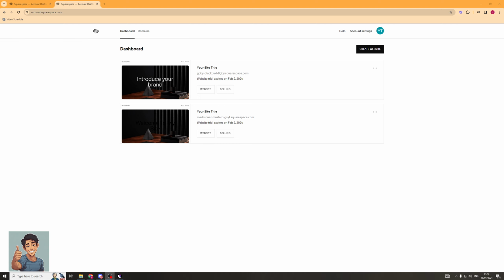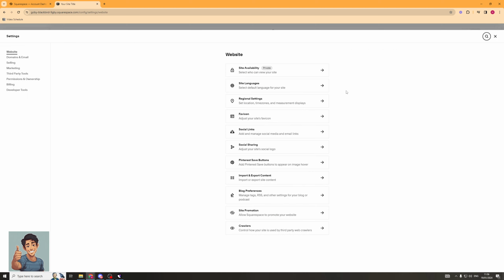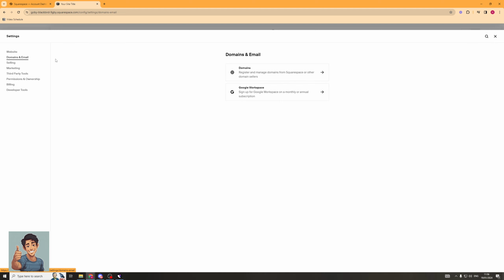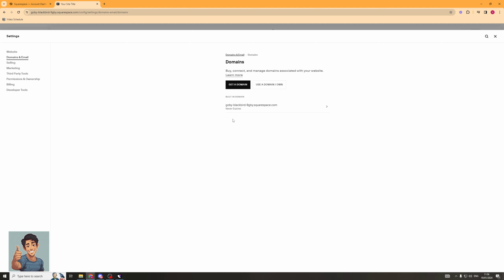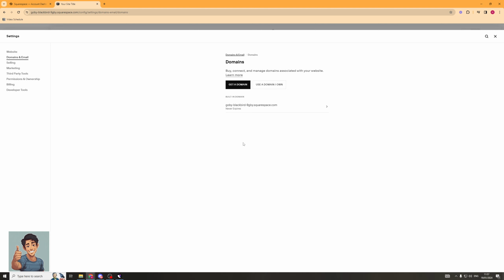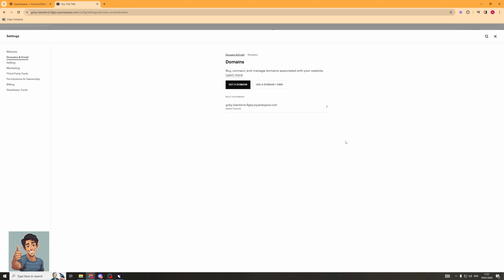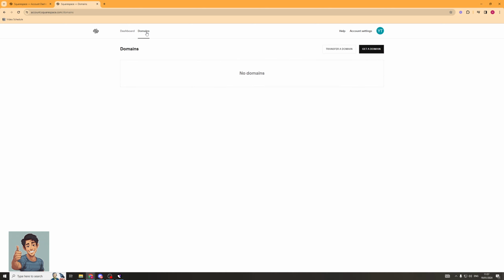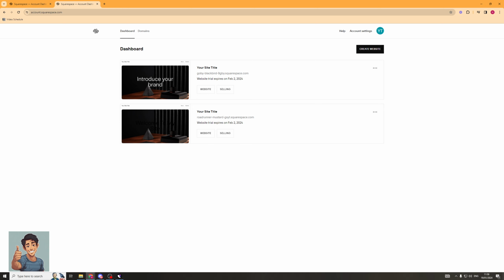How To Transfer Squarespace Domain To Another Squarespace Site (Simple Guide)